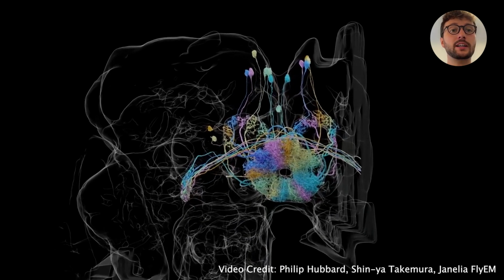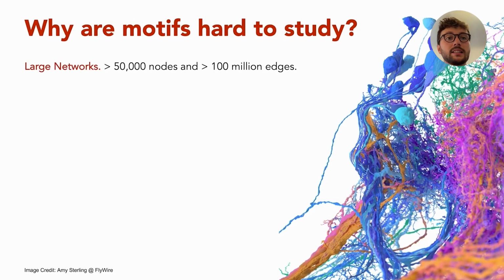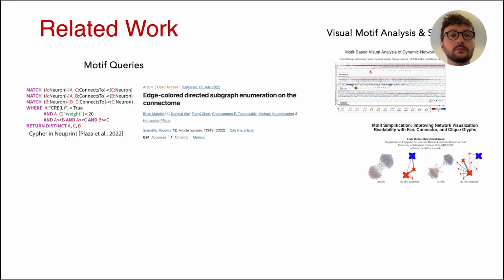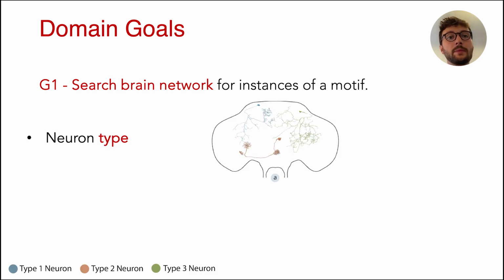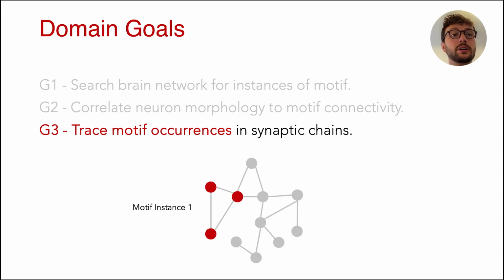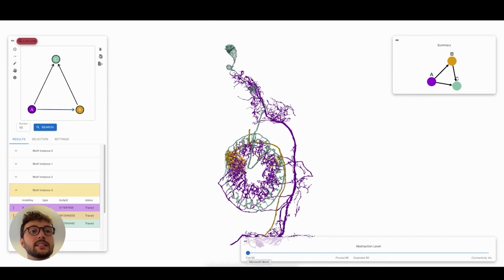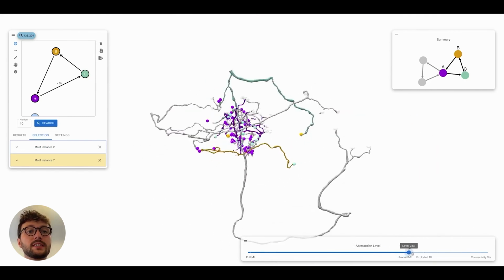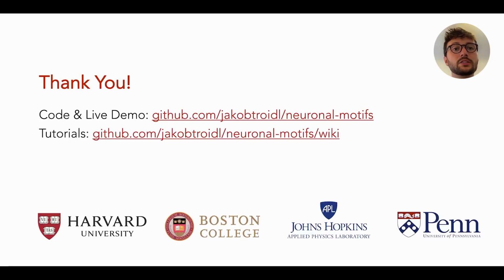Vimo: Visual Analysis of Neuronal Connectivity Motifs | VIS 2023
VIS Full Papers: Vimo: Visual Analysis of Neuronal Connectivity Motifs
Authors: Jakob Troidl, Simon Alexander Warchol, Jinhan Choi, Jordan Matelsky, Nagaraju Dhanyasi, Xueying Wang, Brock Wester, Donglai Wei, Jeff Lichtman, Hanspeter Pfister, Johanna Beyer